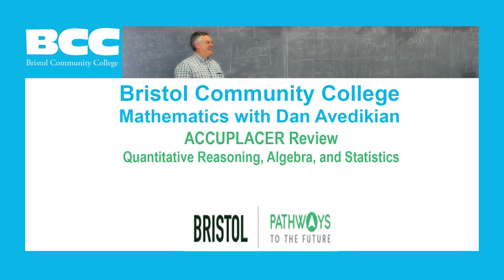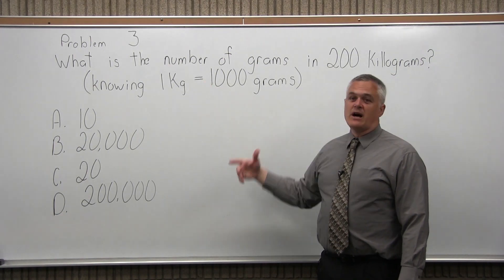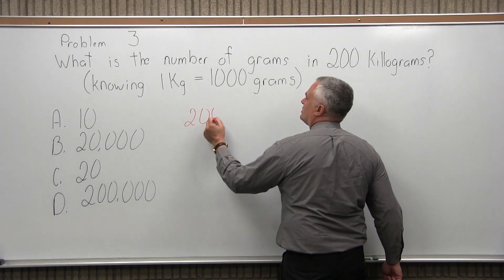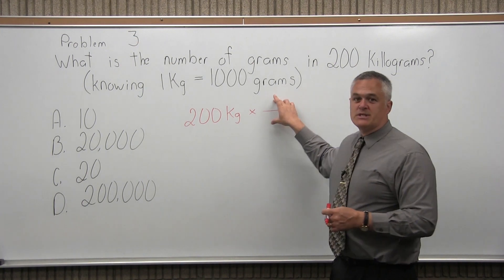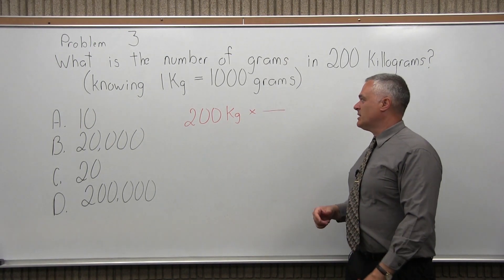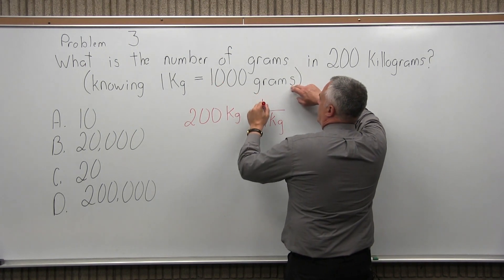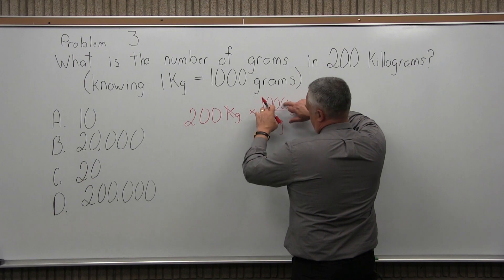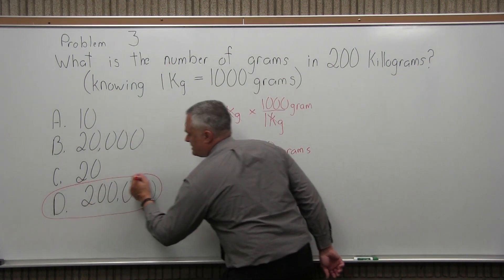ACCUPLACER Review Problem 3: Quantitative Reasoning, Algebra, and Statistics